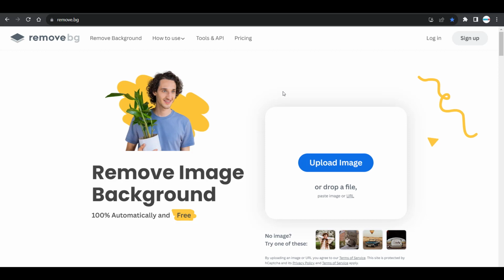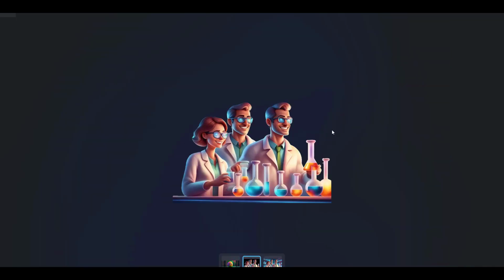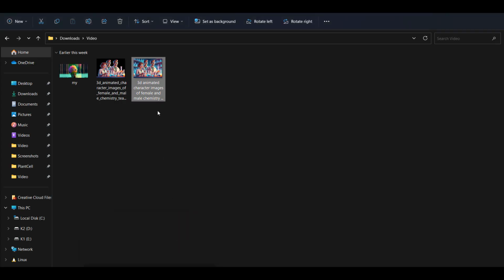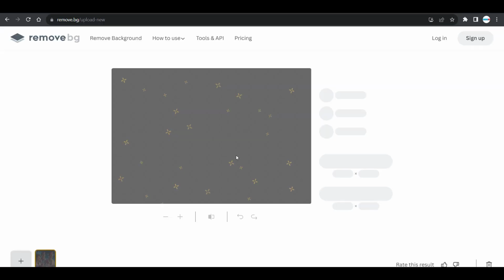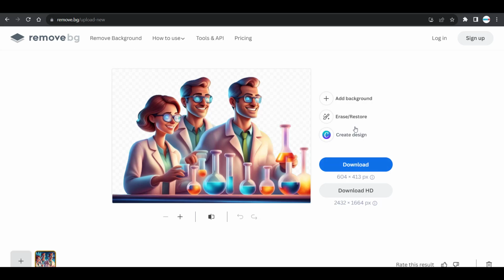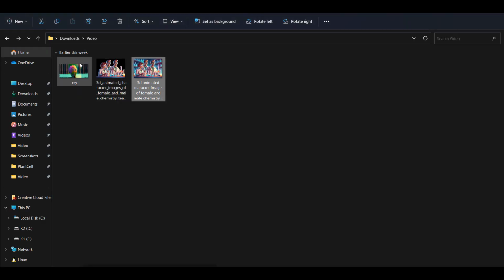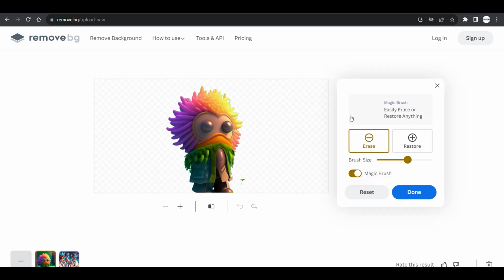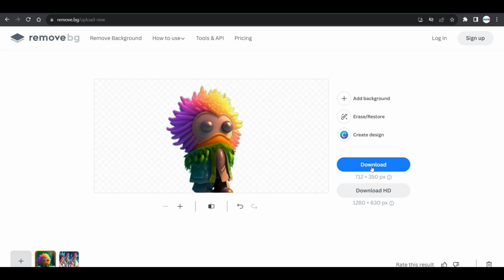Remove Background Image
Learn to use remove backgrounds from an image using remove.bg